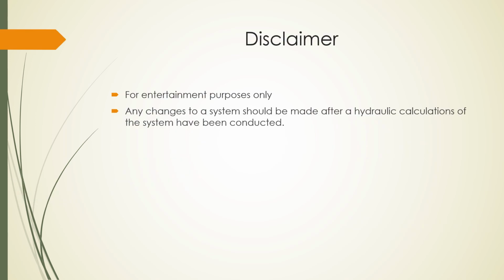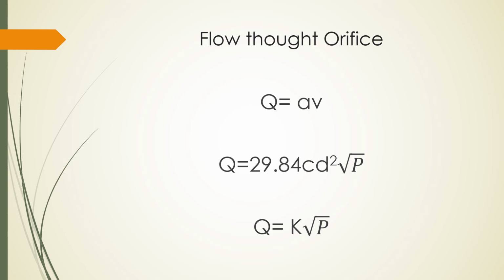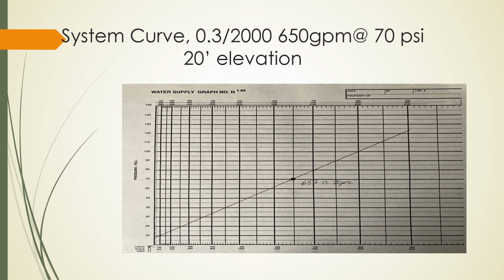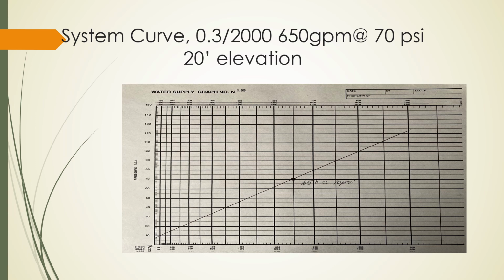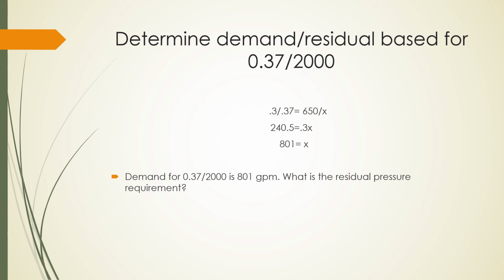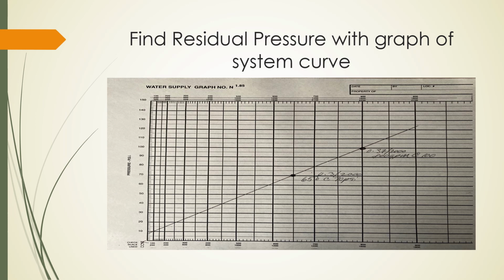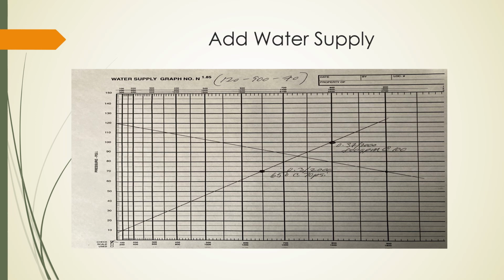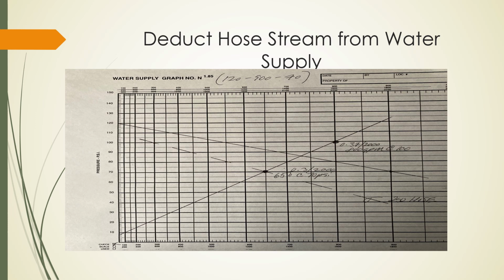Extrapolating Densities through the System Curve - Part VIII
Using a system curve to extrapolate densities, demands and residuals- all graphically.